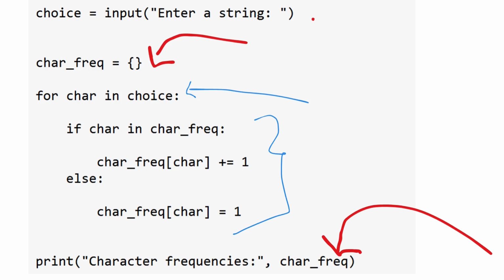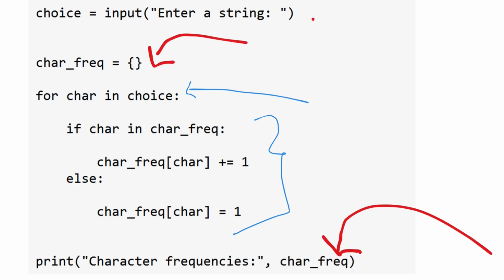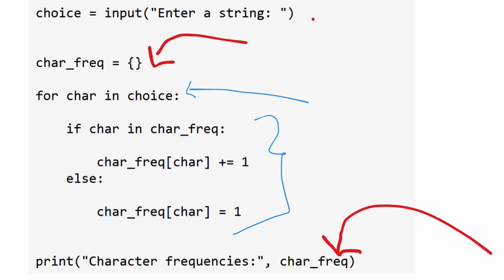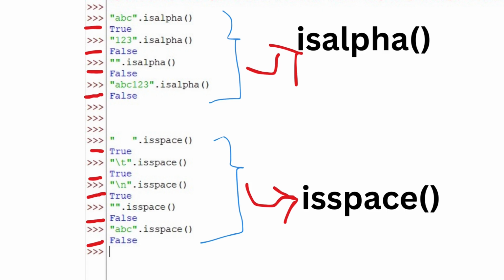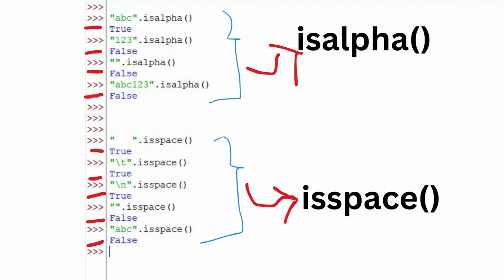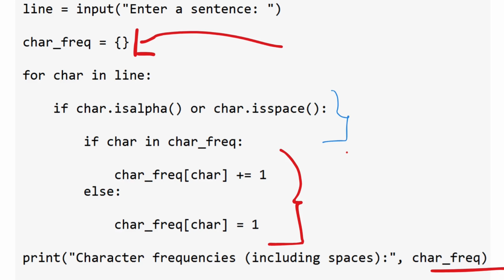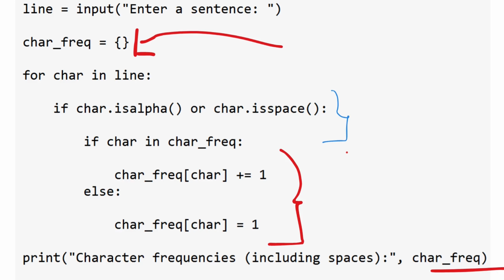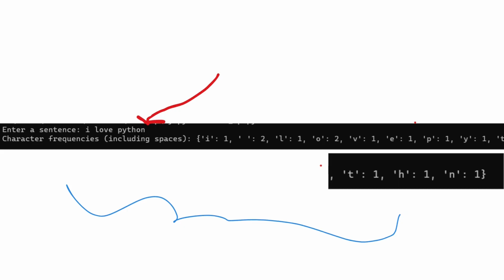12. Python Program to find the Character Frequency (Dictionary)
Here the program explains the concept of finding the character frequency in the list of words and as well as in the sentence , and stores all the items in the dictionary .
The program explains the concept of dictionary using the character frequency as scenario.
Two string methods isalpha() and isspace() is explained well using the program .

Join Your_Python_Partner 😉👍